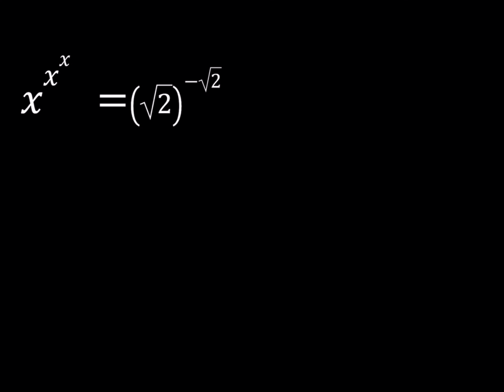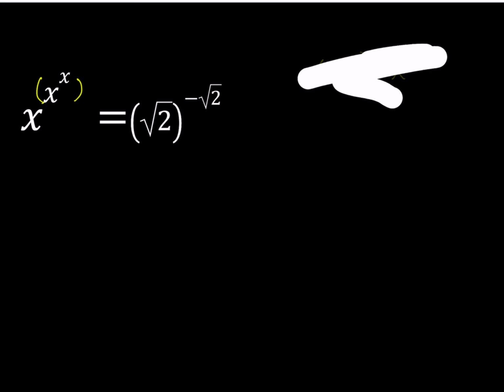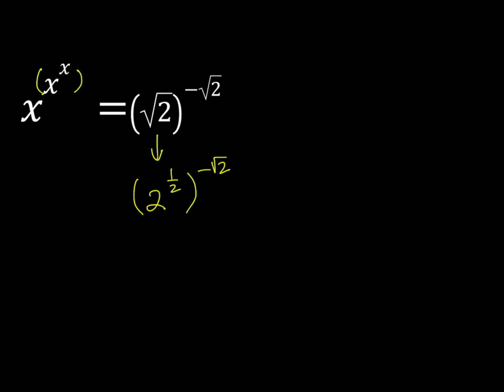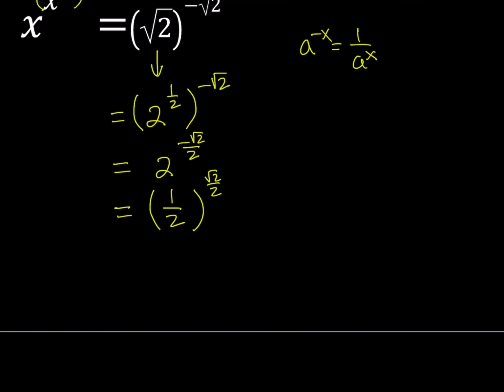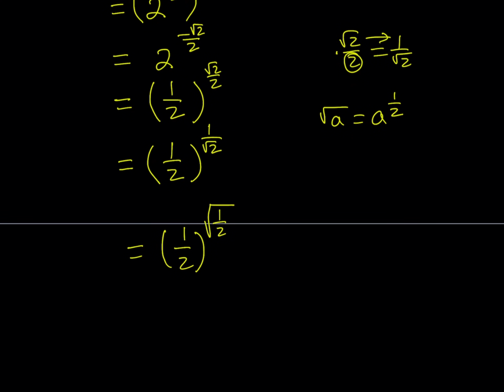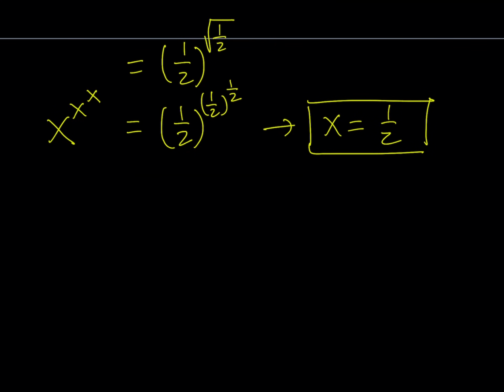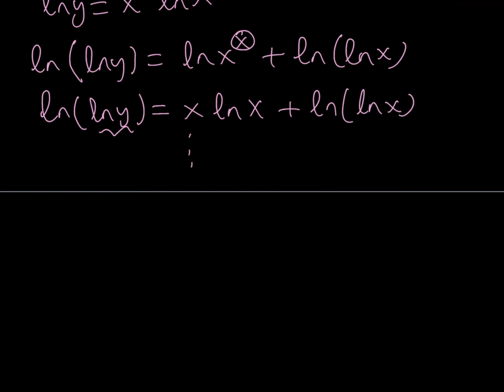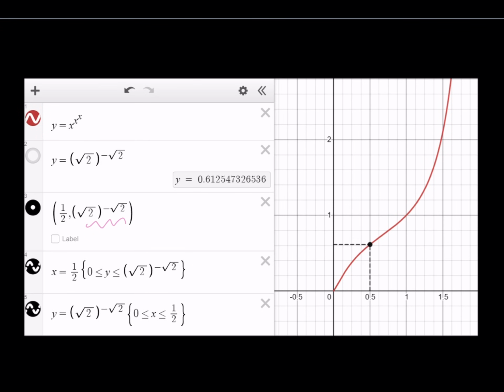An Interesting Exponential Equation with x^x^x